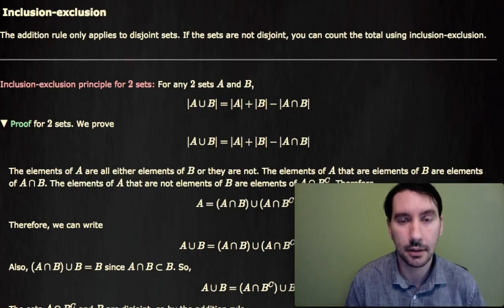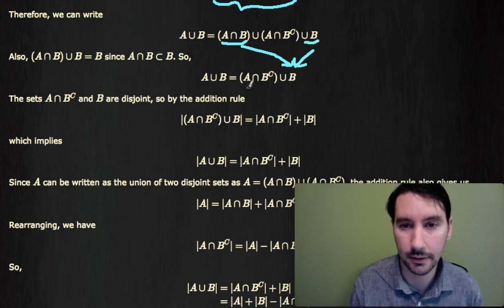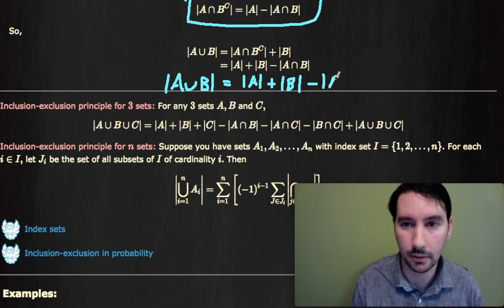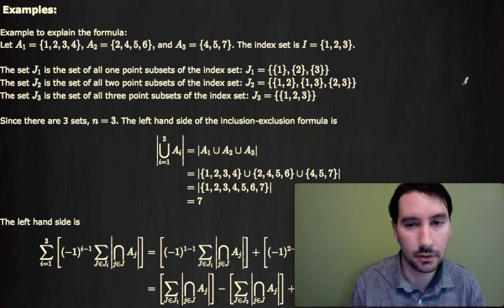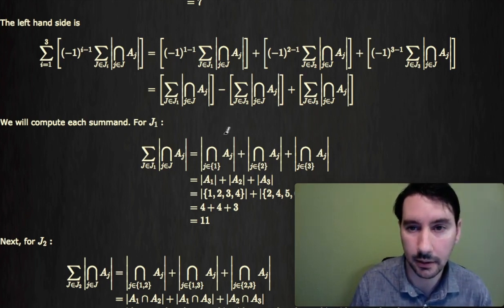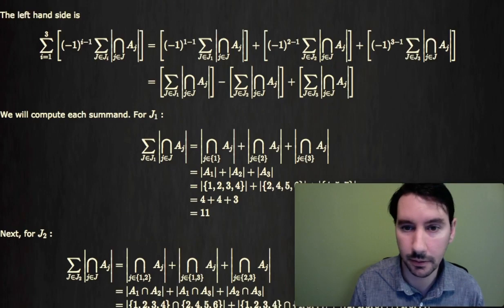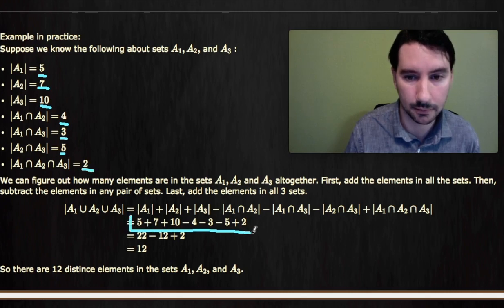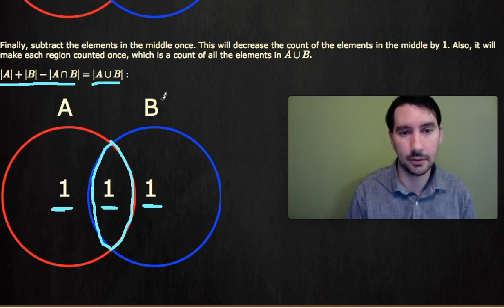Inclusion Exclusion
The inclusion-exclusion rule gives a formula for counting the number of elements when you combine groups that have elements in common. For example, if group A has 5 elements and group B has 6 elements, but 3 of these are the same, how many do groups A and B have altogether? This gets complicated when there are many groups.